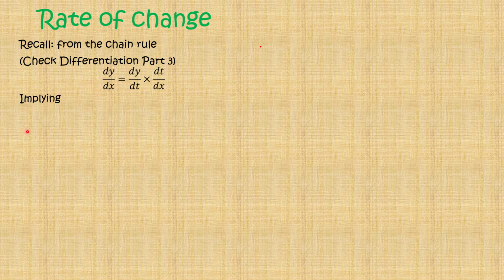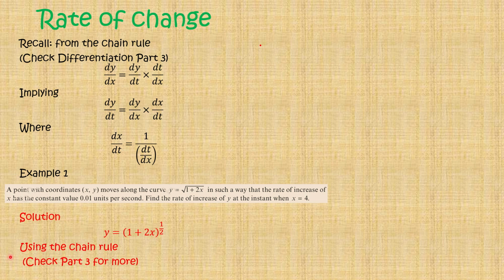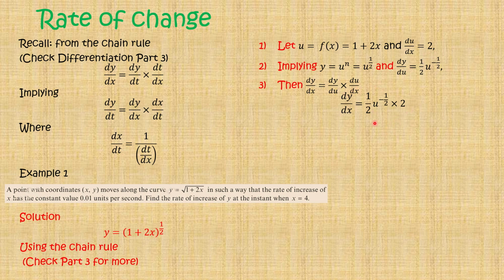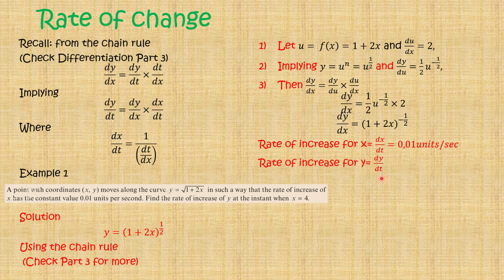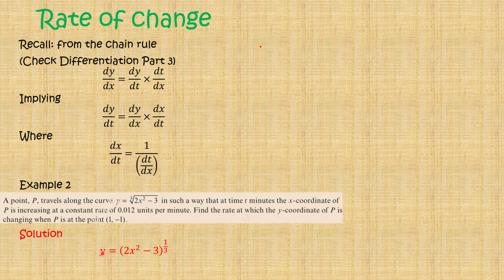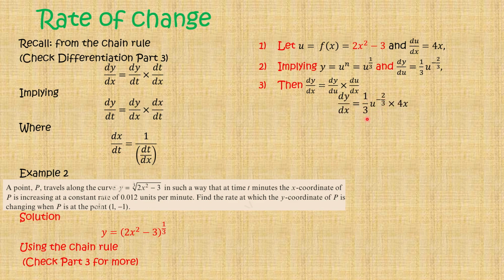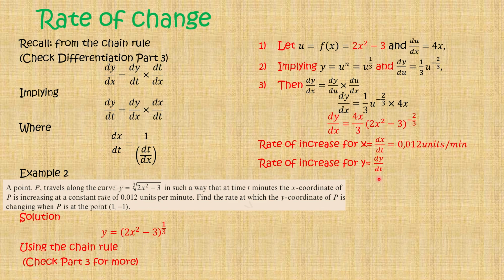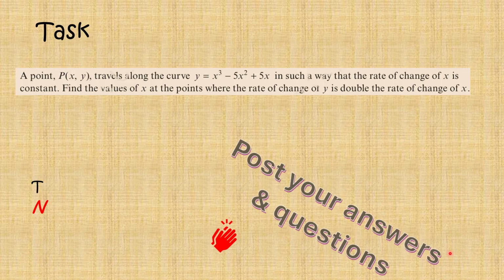Differentiation Part 10 (Rate of change)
00:42 Introduction to Rates of change
 01:45 Example 1
06:12 Example 2
10:35 Task